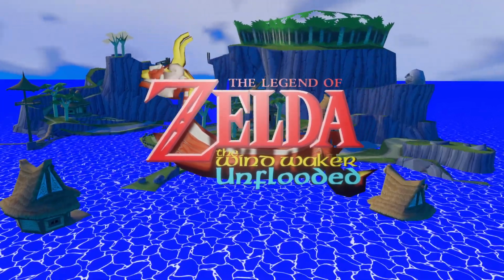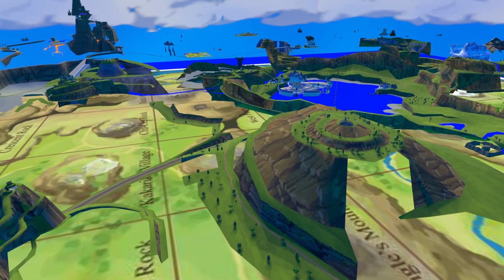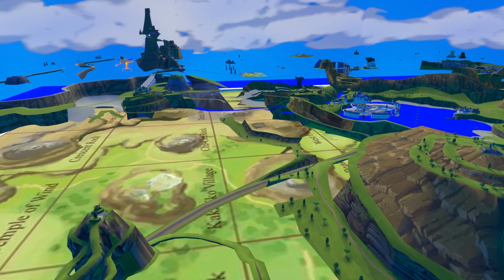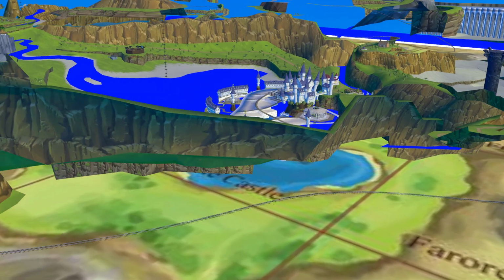Expanding the Forsaken Fortress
(Progress: ~45%)

Concept Art:
EC Henry
Darth Blam

Models:
DakotaDraws
CallumsArmy
MelonSpeedruns
Ignatius Coulter
Jimbo Jambo
DaPika2
Dynamic

3D Animation:
Zachery Kane

Textures & Art:
JamesO2
Mitchell Turek
Mark Speranza
Mykel Linden
Poptart